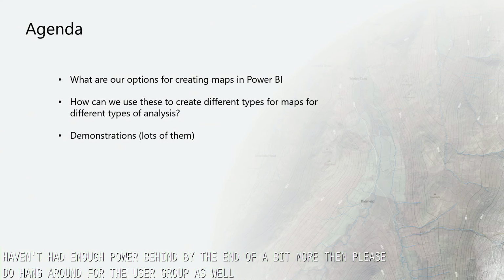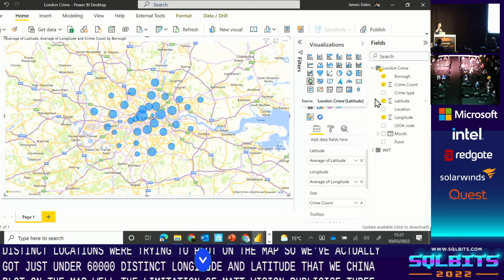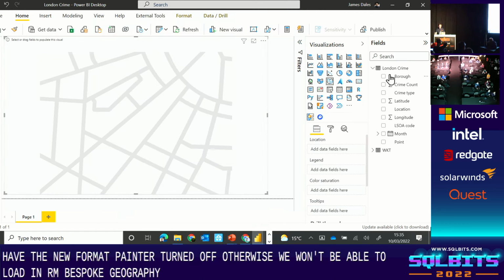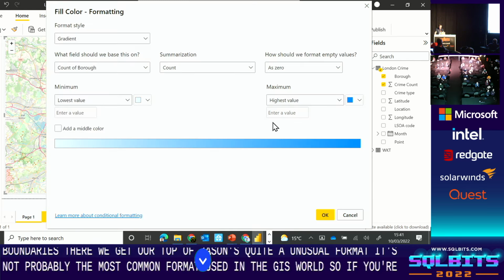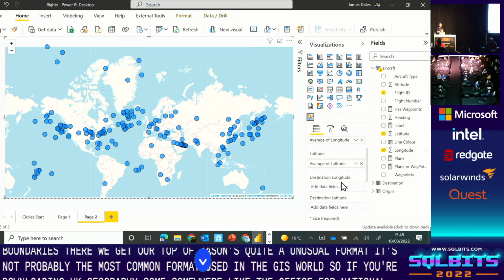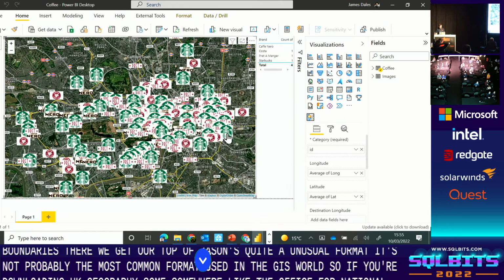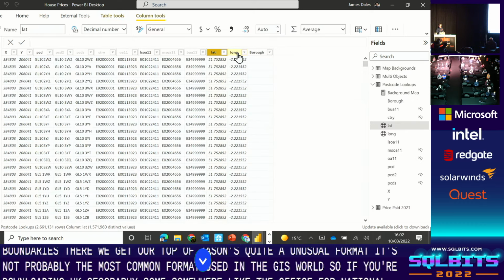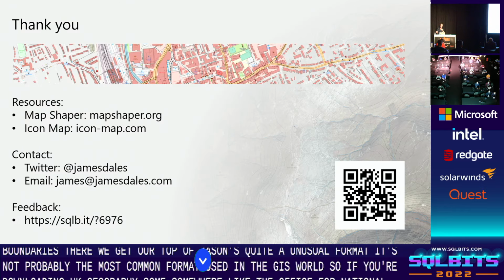Power BI Map Magic - Make amazing maps with Power BI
Liven up your Power BI reports with spatial analytics. Which visuals fit best for different map types with a deep dive of more advanced mapping themes.
Speaker BIO: James is a Microsoft Data Platform MVP and the Azure Data Platform and Visualisation Practice Director at Altius Consulting. Author of the Icon Map Power BI custom visual.